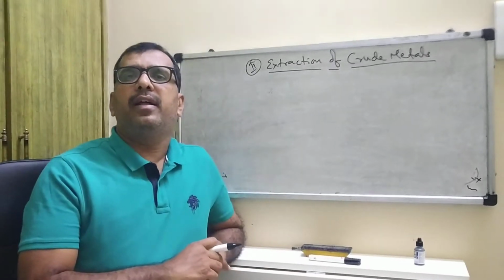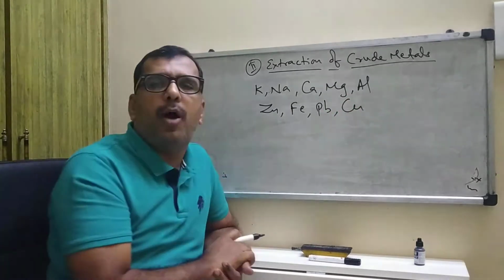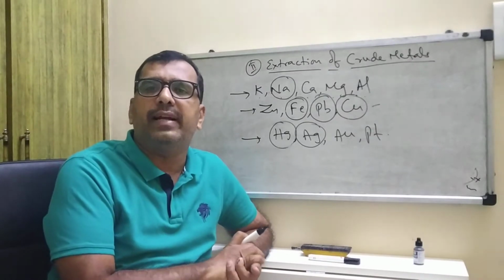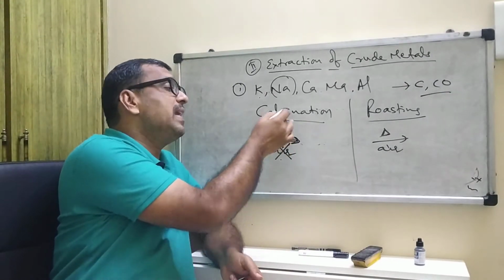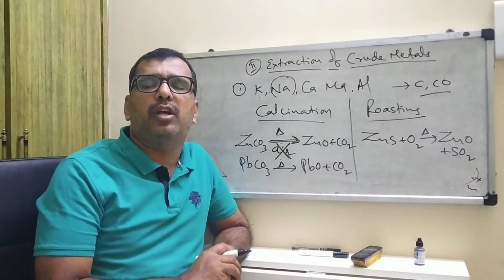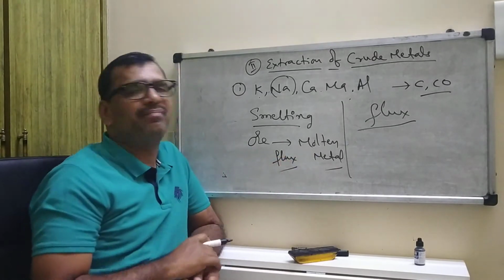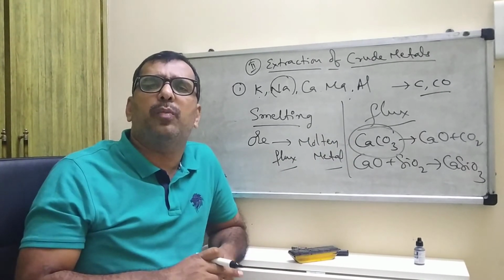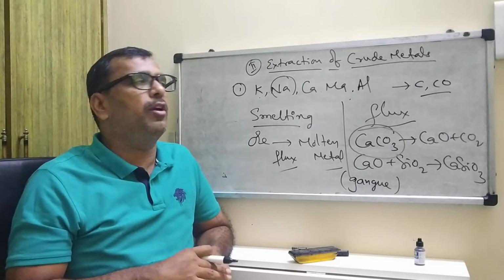Metallurgy - Extraction of crude metals - Metallurgy - Part -3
in this video we learnt about
1 calcination
2 roasting
3 smelting
4 flux